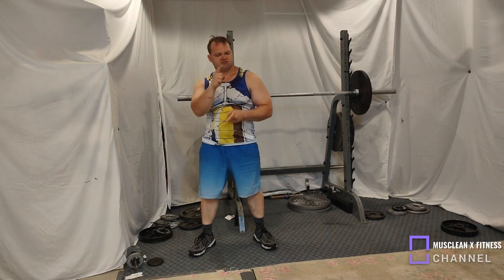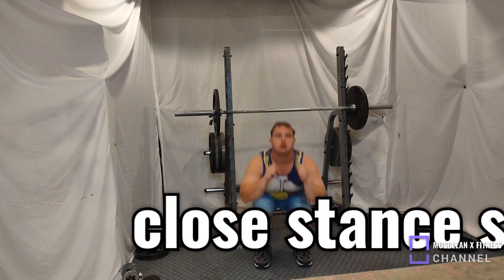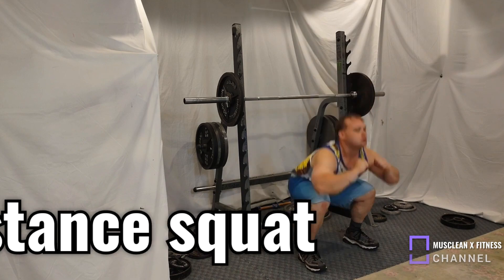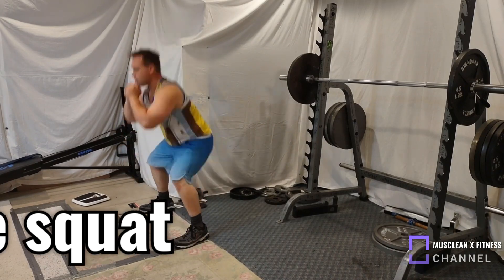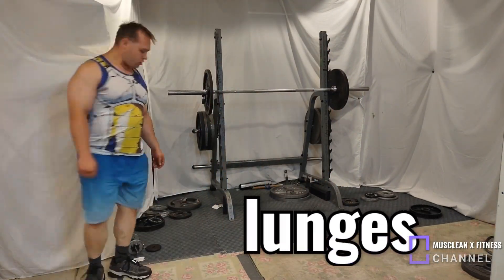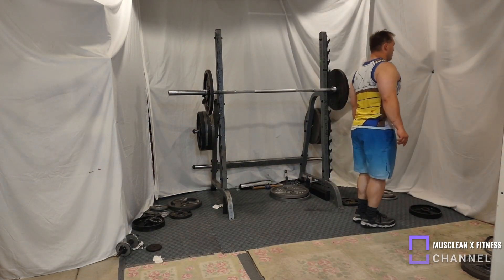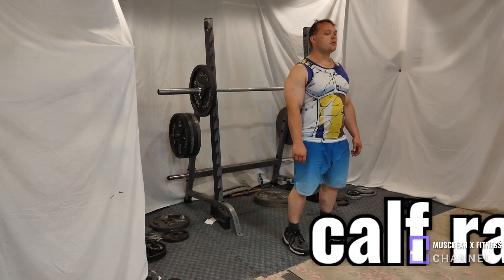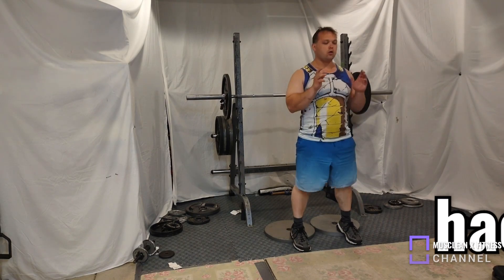body weight workout for legs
Hello balls I've been meaning to throw out a couple of body weight exercises here and there hopefully you enjoy this one Forgot to upload a video yesterday cause I was pretty busy so there will be at least two videos today thank you so much for watching grab life by the horns unleash your inner bull Have a wonderful day and a great weekend!!!